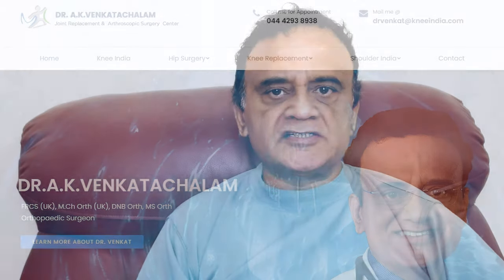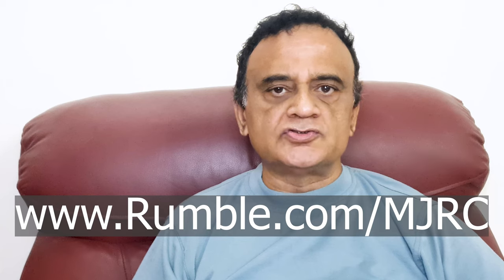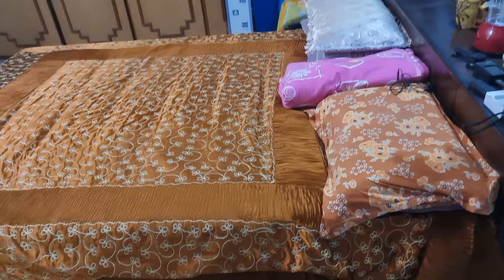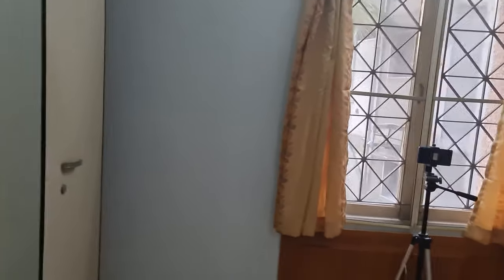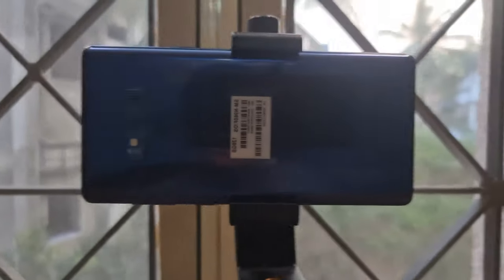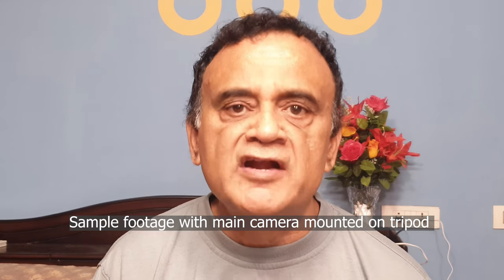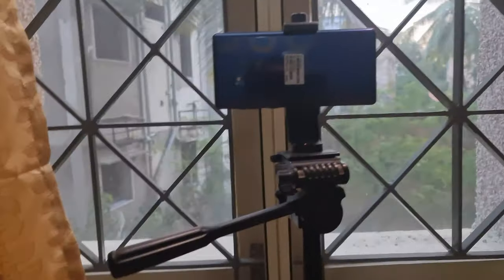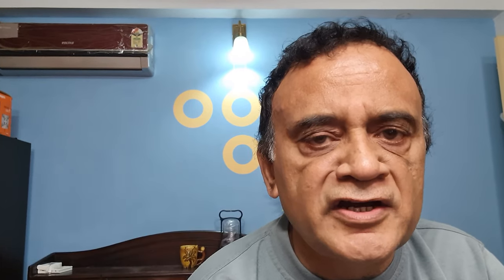How to set up YouTube studio in a bedroom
Discover how you can set up a YouTube studio in snall spaces like a bedroom. Learn how to set up your phone camera, lights and microphone to adapt to the space.